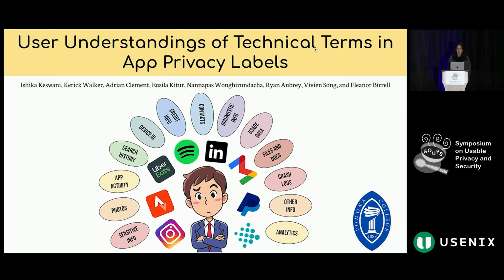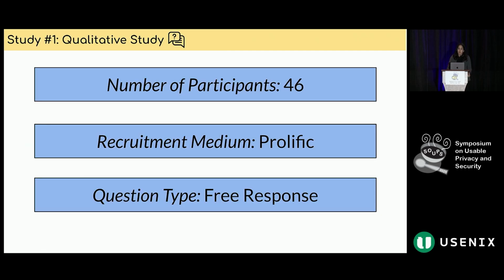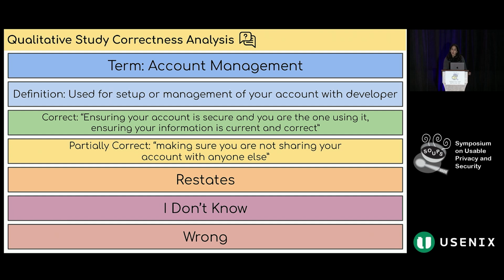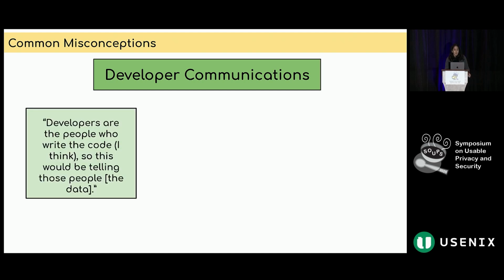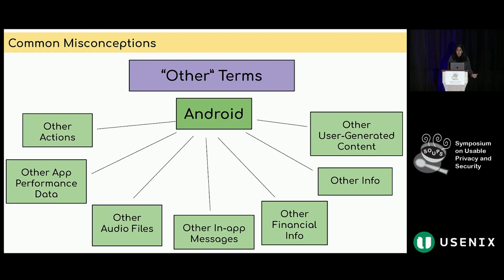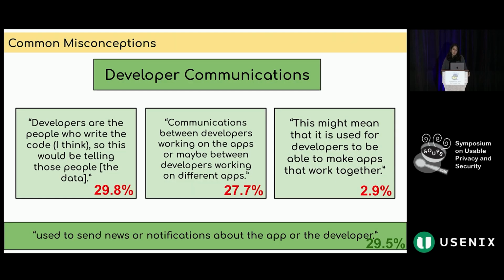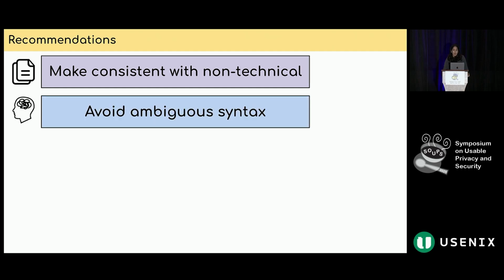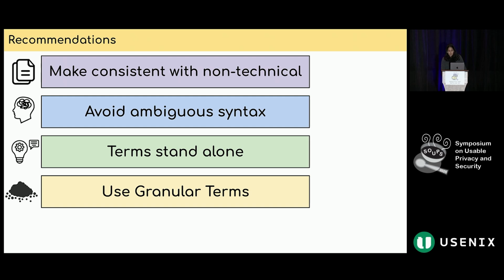SOUPS 2025 - User Understandings of Technical Terms in App Privacy Labels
User Understandings of Technical Terms in App Privacy Labels

Ishika Keswani, Kerick Walker, Adrian Clement, Eusila Kitur, Nannapas Wonghirundacha, Ryan Aubrey, Vivien Song, and Eleanor Birrell, Pomona College

Privacy labels are concise, standardized representations of privacy policies that are required for apps on both the iOS and Android app stores. However, prior research shows that users find current app privacy labels confusing and are unable to correctly identify data practices based on these labels. This work explores how understandings of technical terms impact comprehension of app privacy labels. We conduct a pair of online user studies—a qualitative user study (n=46) and a large-scale quantitative study (n=383) in which we identify terms used in privacy labels that are widely misunderstood and explore common misunderstandings. We also formulate evidence-based recommendations for how to improve app privacy labels.